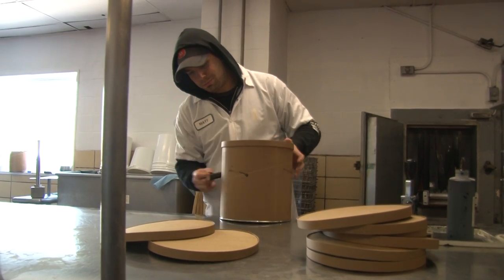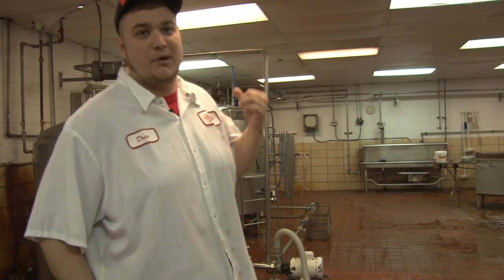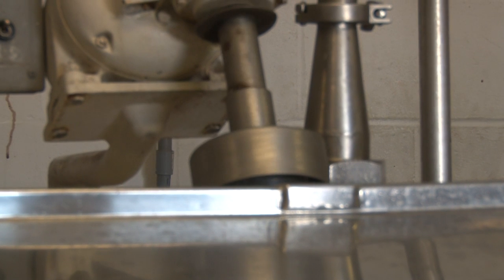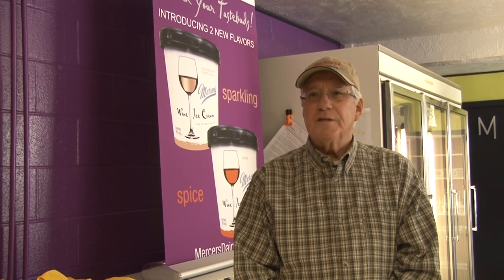Wine Ice Cream PKG 14 Apr 15 445pm